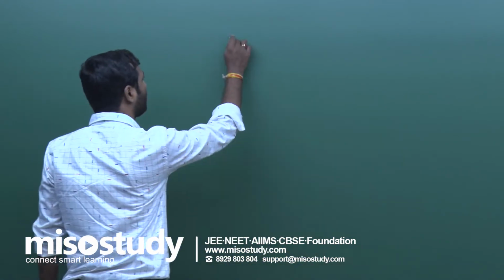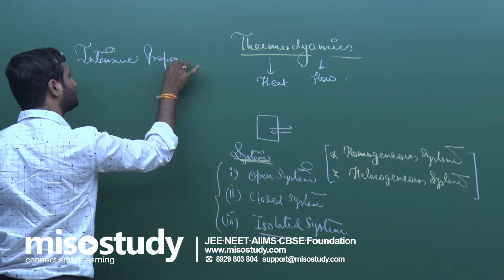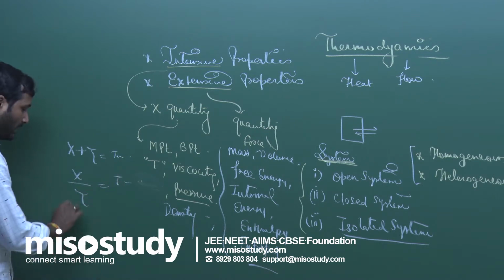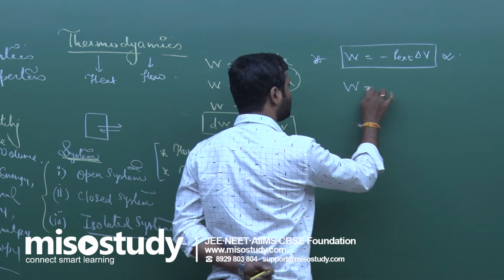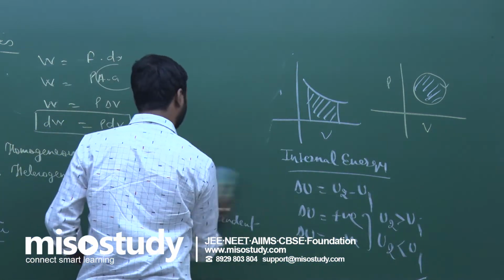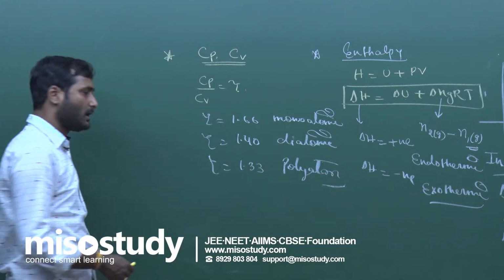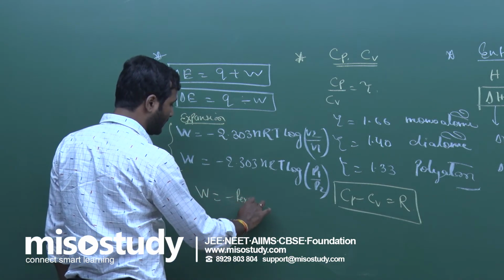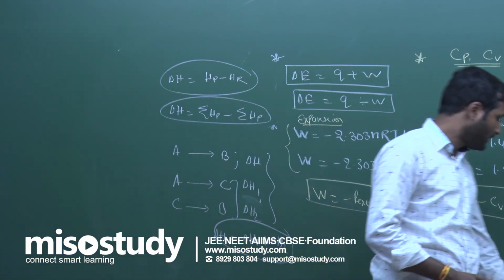JEE Chemistry | Thermodynamic | Important Formulas | In English | Misostudy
Thermodynamic, online video lecture for JEE class 11th students, prepared by the best-experienced faculty of Misostudy

Thermodynamic: Thermodynamics is the branch of physics that deals with the relationships between heat and other forms of energy. In particular, it describes how thermal energy is converted to and from other forms of energy and how it affects matter.

Here in this online video lecture, we will discuss the formulas of Thermodynamic for the JEE 2020 exam.